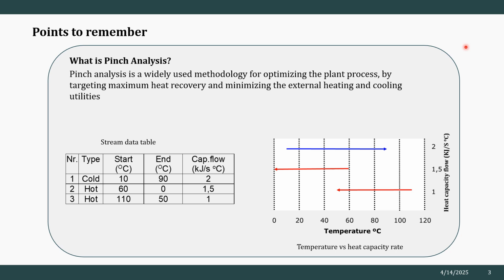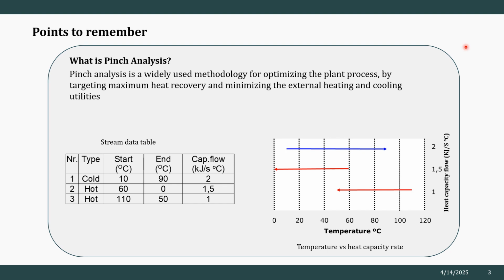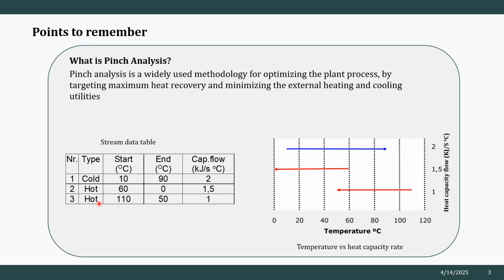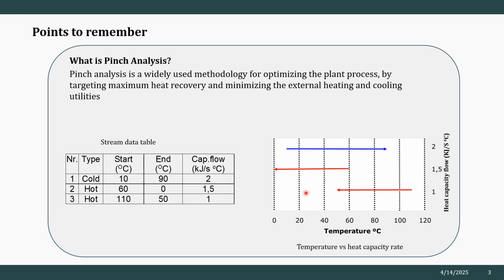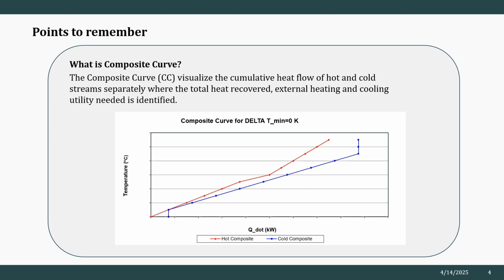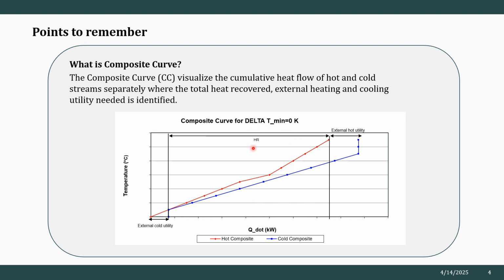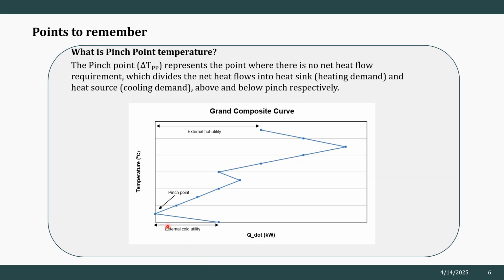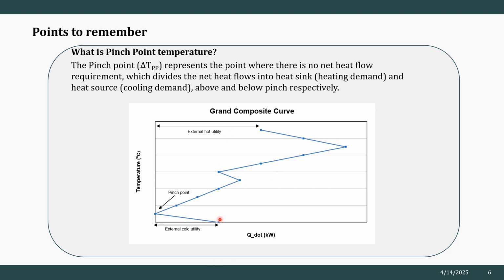PinchAnalysis-part1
This video provides a clear and concise explanation of the fundamental principles and core challenges of pinch analysis, making it easier to understand and apply in practical scenarios.